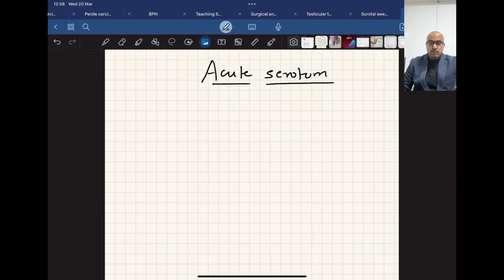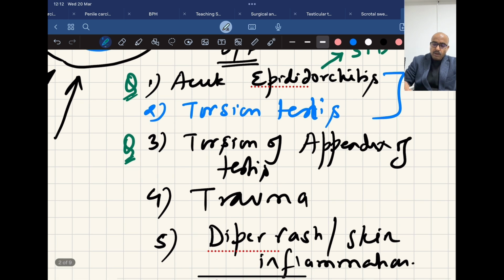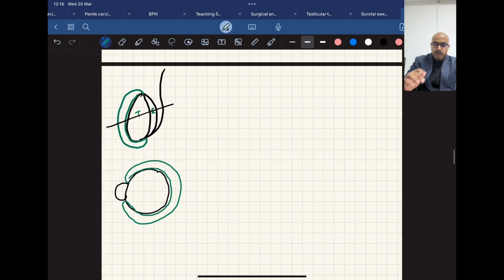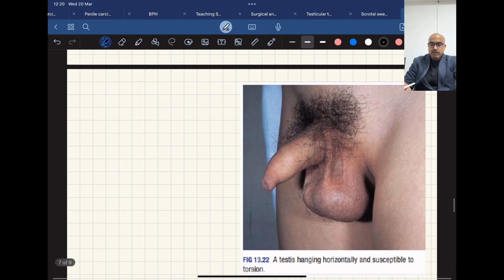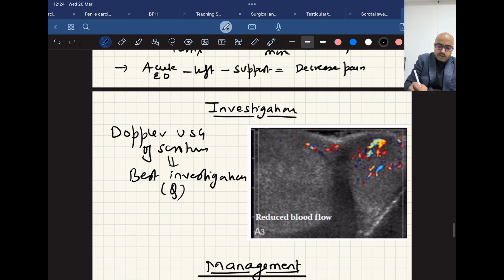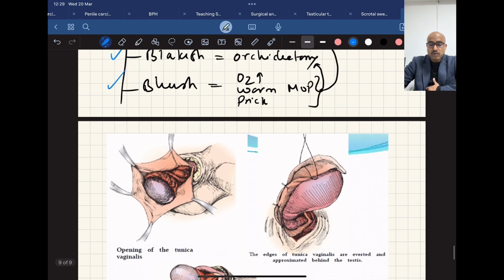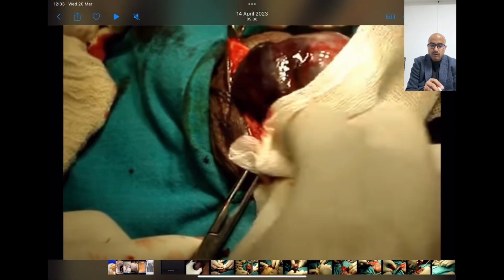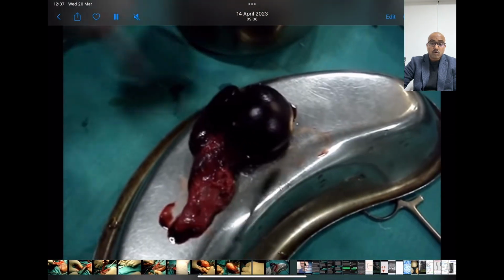28 March 2024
Acute scrotum/ Torsion testis